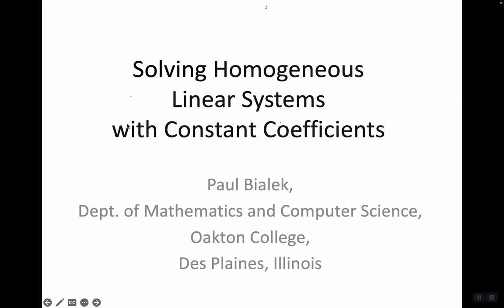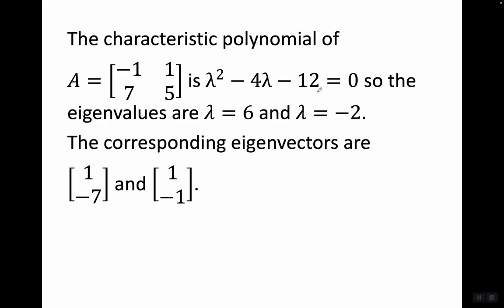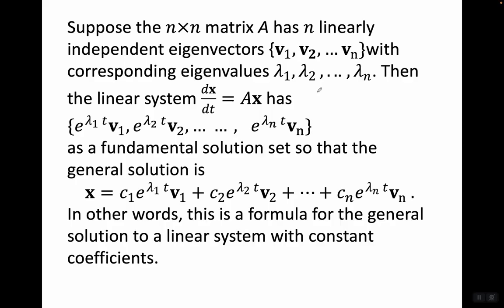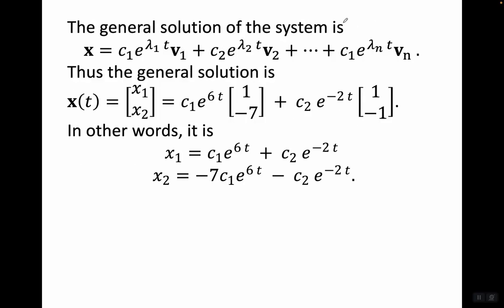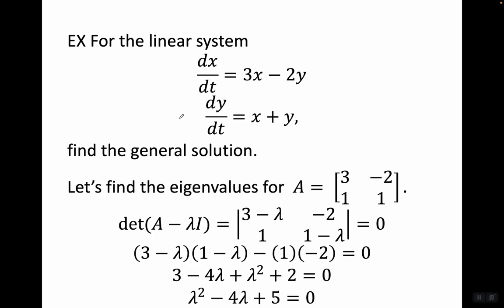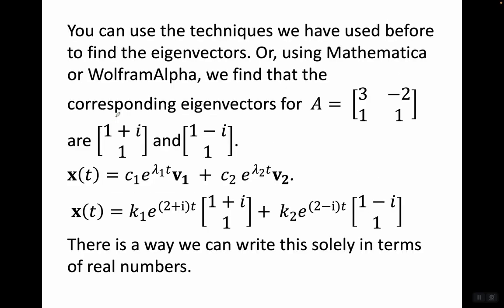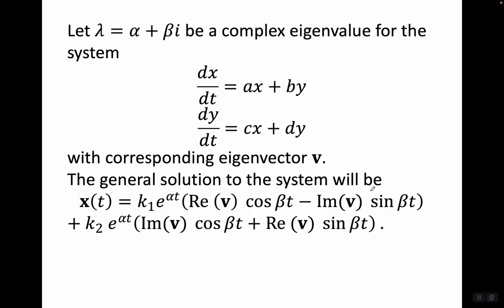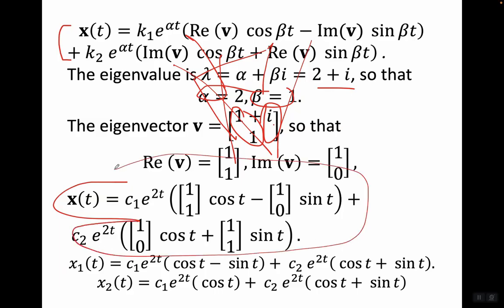Solving Homogeneous Linear Systems with Constant Coefficients